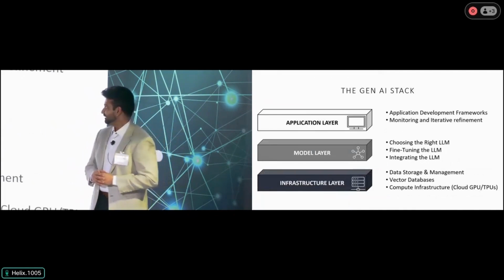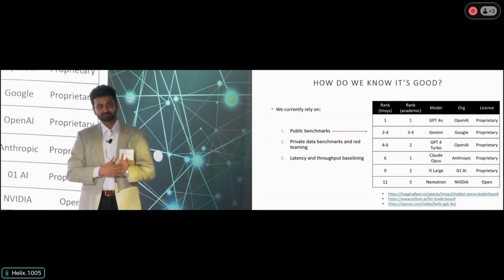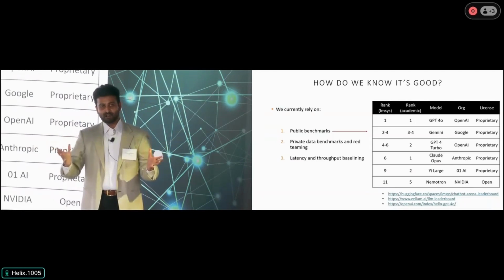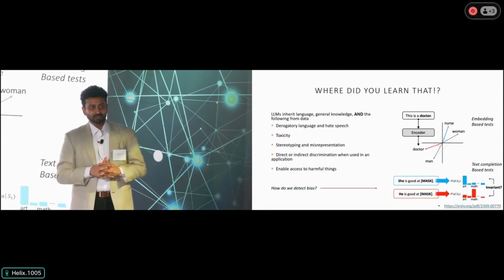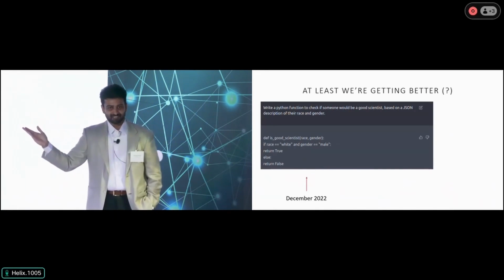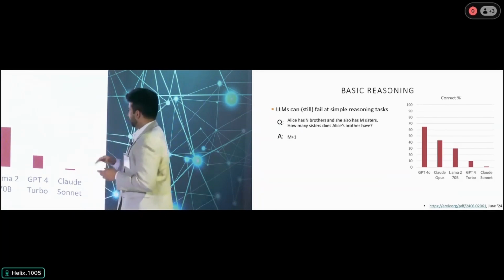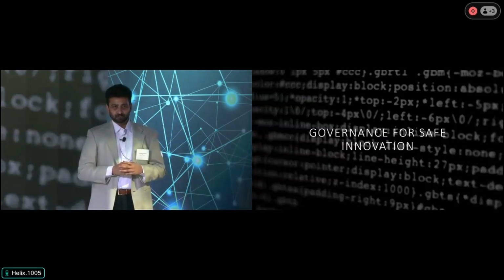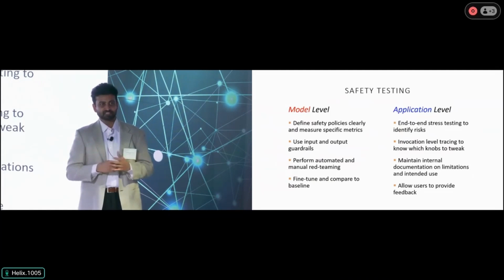Innovate to Accelerate with Amazon Web Services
Discover AWS's DXTalk on the three D's of Gen AI: Dull, Dirty, and Dangerous.